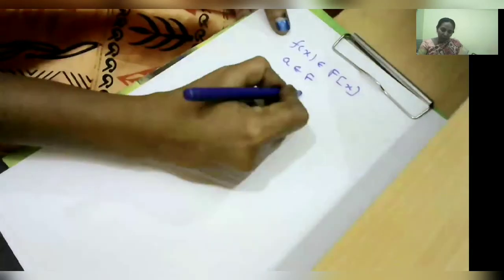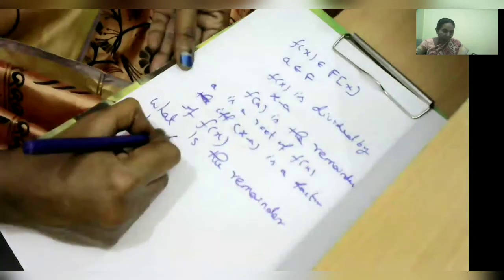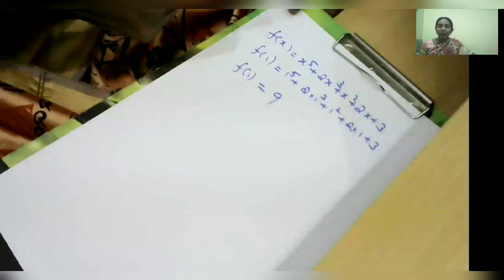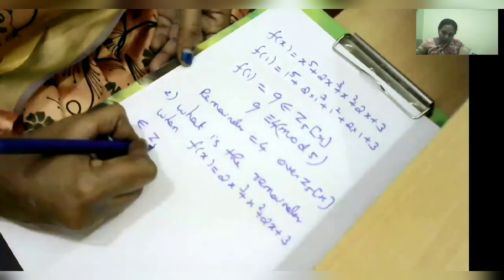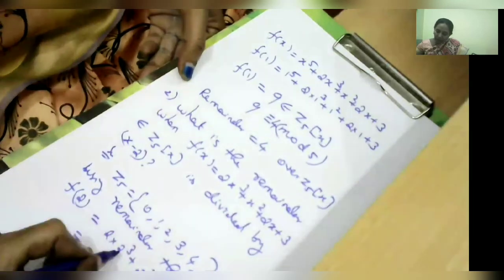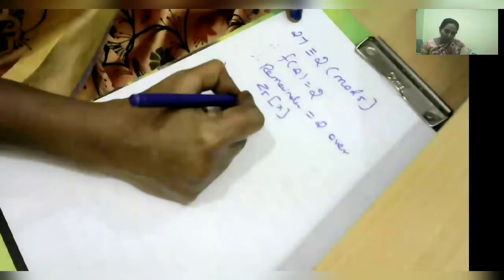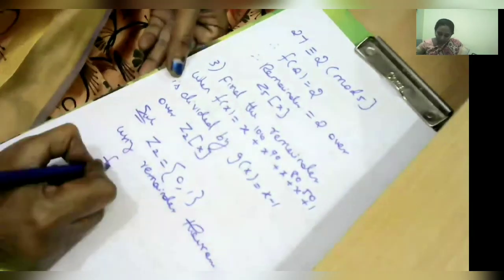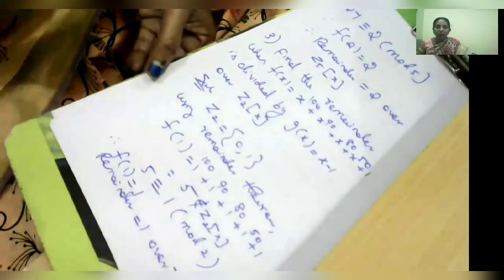Algebra and number theory - Factorization of polynomials over finite fields